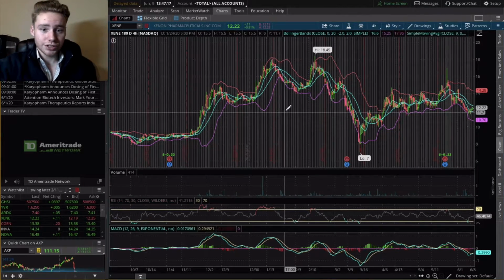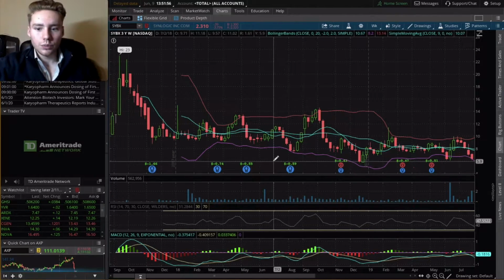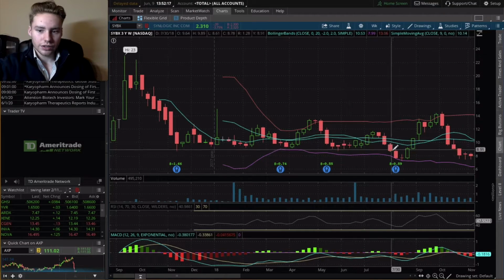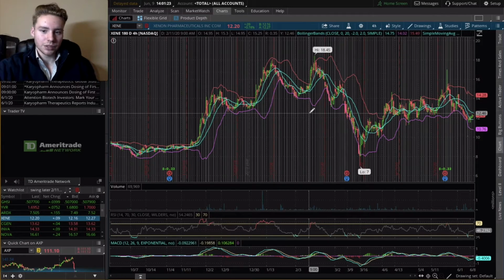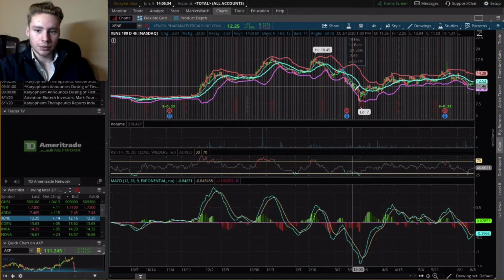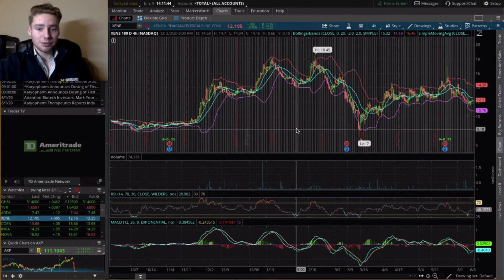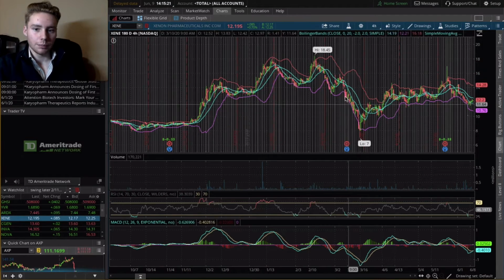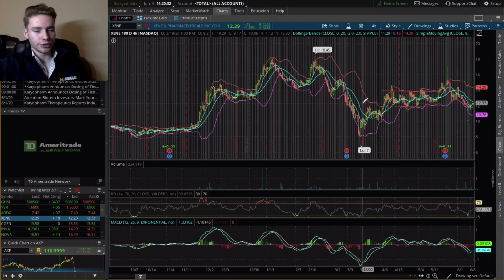How To Swing Trade In The Stock Market: Basic Introduction To Swing Trading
The basic fundamentals of swing trading